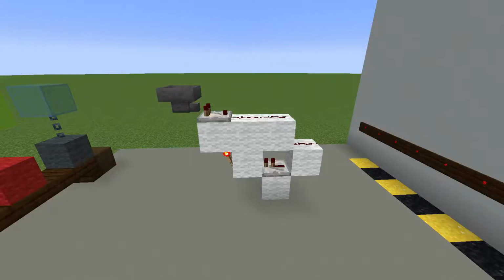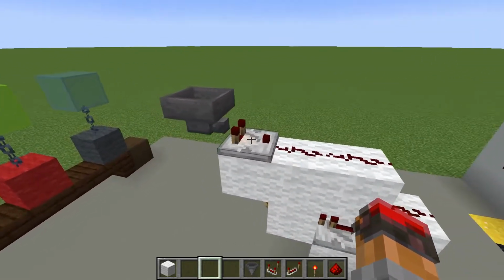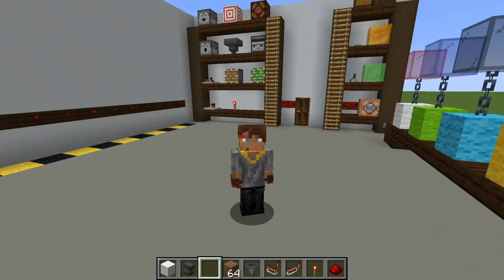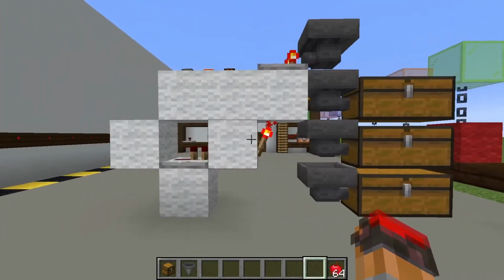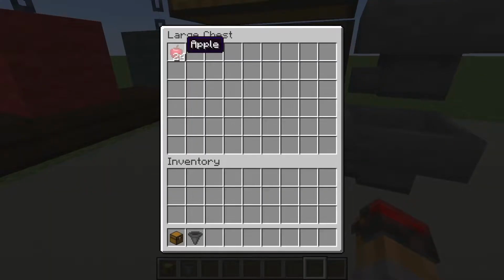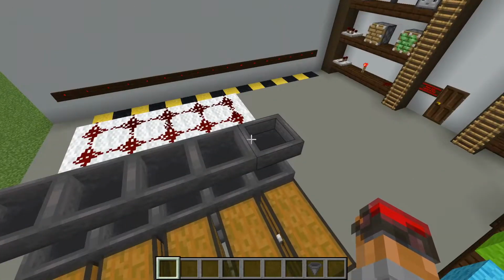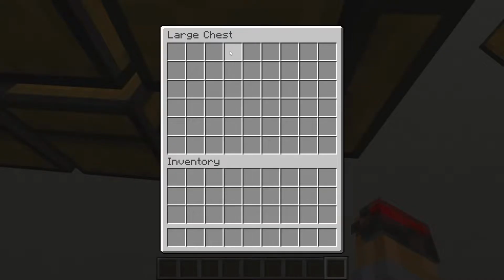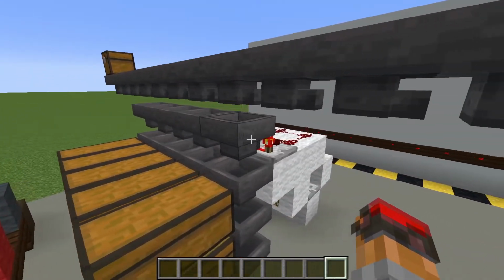SORTING SYSTEM | Minecraft 1.19 | Tutorial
In this video, I show you how to build a simple modular sorting system. I also explain how it works, so that you can understand the Redstone logic behind it. Enjoy!

Timestamps:
00:00 Intro
00:38 Constructing a Module
02:39 Configuring a Module
04:01 Connecting Sorters to Storage
04:11 Explaining the Logic
06:04 Connecting Sorters to Inputs
09:03 Conclusion